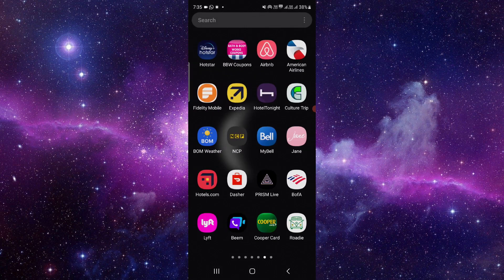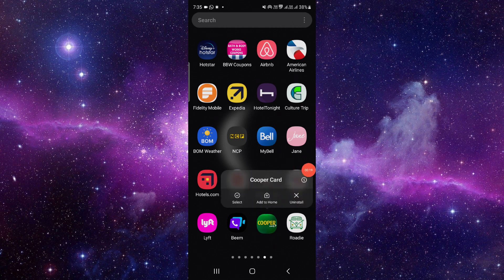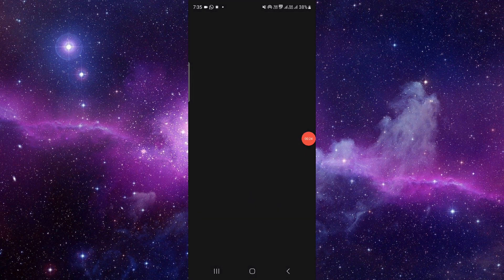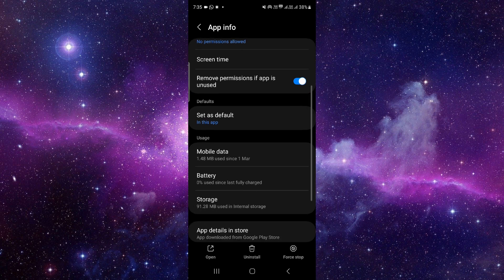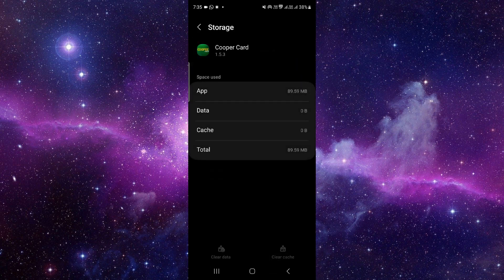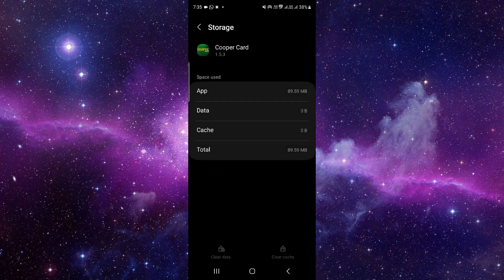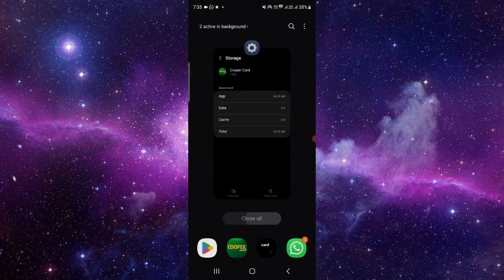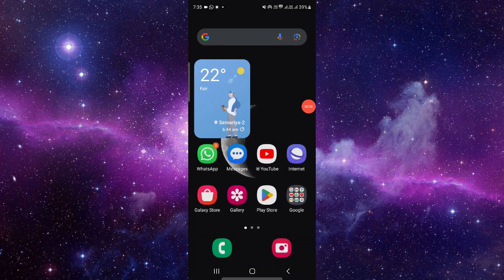✅ How to Fix Root Insurance App Not Working (Full Guide)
Experiencing issues with the Root Insurance app? Don't worry, we've got you covered with this comprehensive guide! In this video, we'll address common reasons why the Root Insurance app may not be working properly and provide step-by-step solutions to resolve the issue. Whether it's a connectivity problem, login issue, or technical glitch, we'll guide you through the troubleshooting process to ensure you can manage your insurance seamlessly. Watch now to ensure uninterrupted access to your policy and claims with the Root Insurance app!

Key Learning Points:
- Common reasons behind Root Insurance app not working
- Tips for optimizing the performance of the Root Insurance app